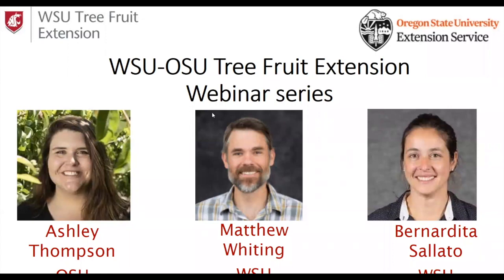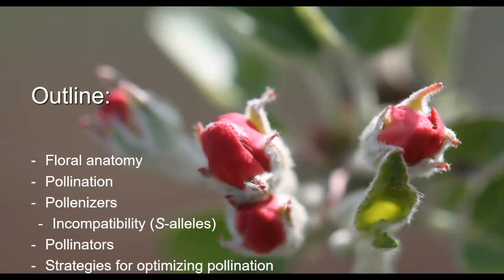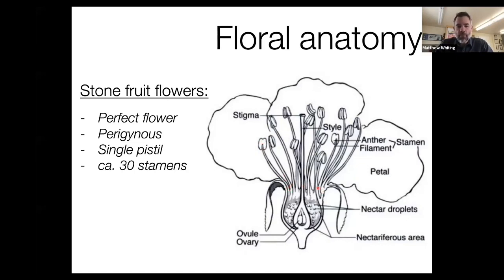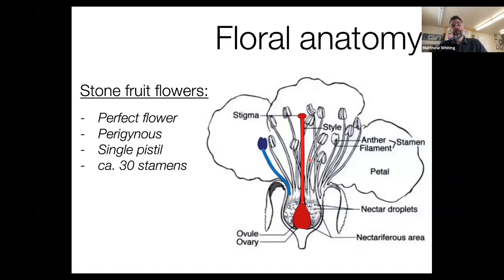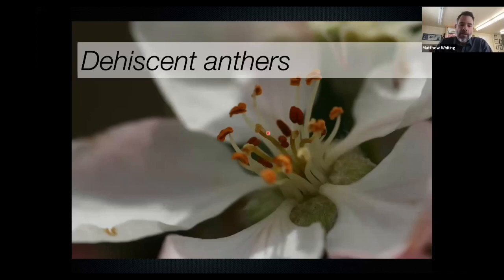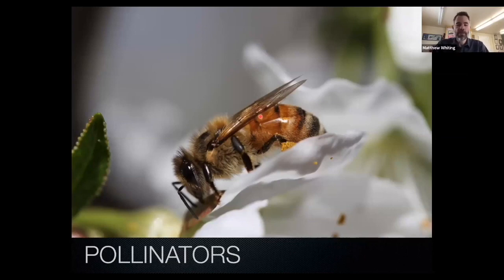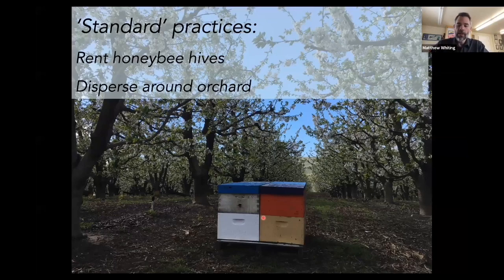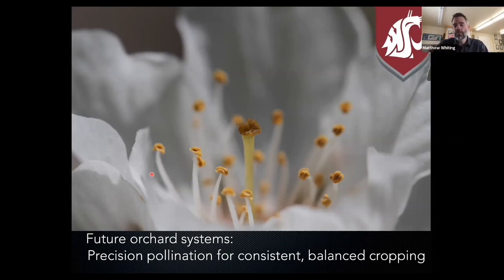Flowering Fruit Set and Pollination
WSU-OSU Tree Fruit Extension Webinar Series #1
Speaker: Matthew Whiting, Professor, Scientist, Extension Specialist, Washington State University, Department of Horticulture.
Flowering is a critical time for growers because fertilization rate has a fundamental relationship to yield and there is a short window of opportunity to set the crop for the year. The processes of pollination and fertilization are dependent upon many factors and these can vary from year to year and among cultivars.
Matthew Whiting, professor at Washington State University, hosted the first of the WSU-OSU Tree Fruit Extension Webinar series organized by Ashley Thompson (OSU Extension) and Bernardita Sallato (WSU Extension). The webinar covered the basics of pollination/fertilization biology as well as strategies for reducing variability and optimizing fruit set. Specifically, the following topics are addressed:
-        Fundamentals of flowering and fertilization
-        Pollenizers + pollinators
-        S-alleles and compatibility
-        Environmental effects on flowering and fruit set
-        Practical strategies for optimizing fruit set